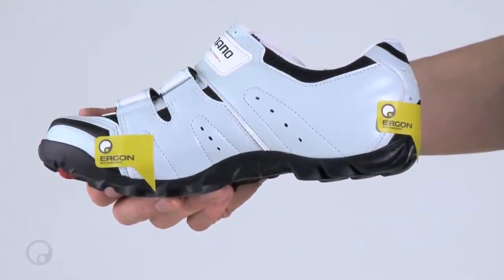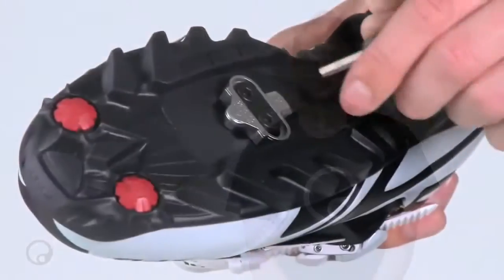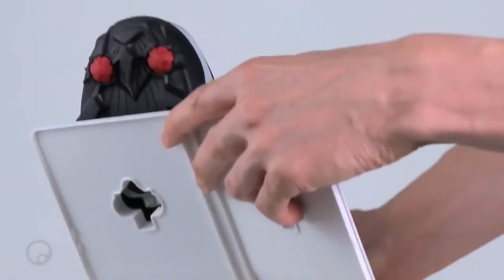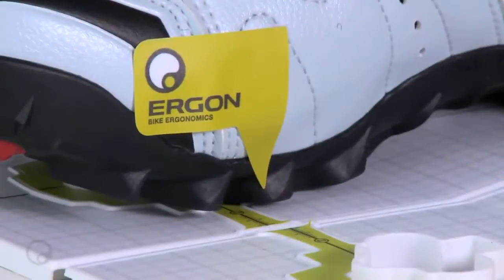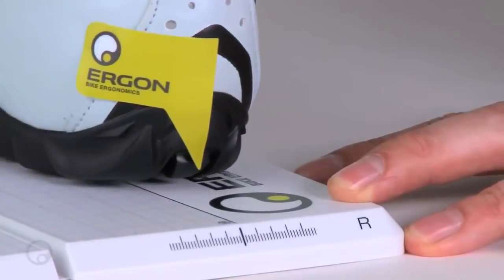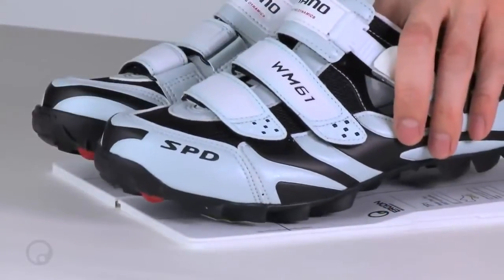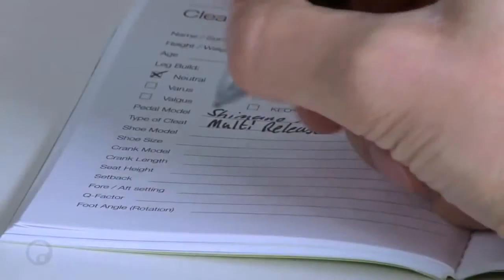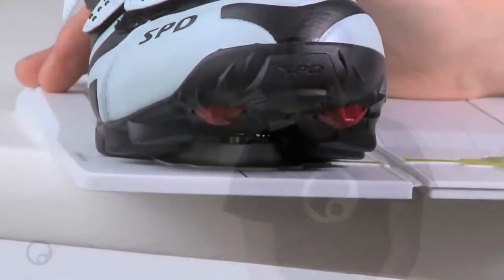Setup Guide TP1